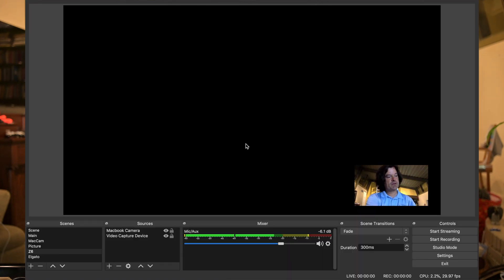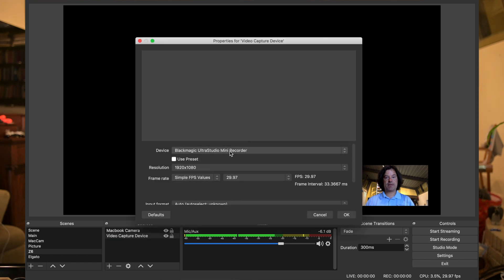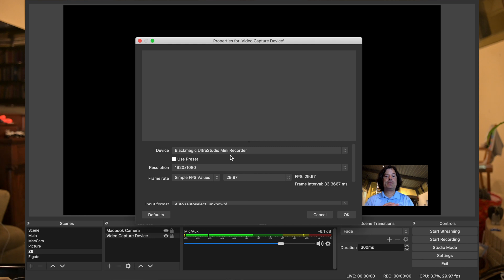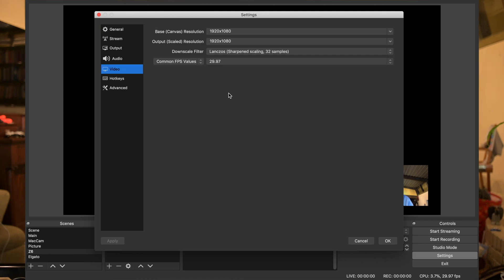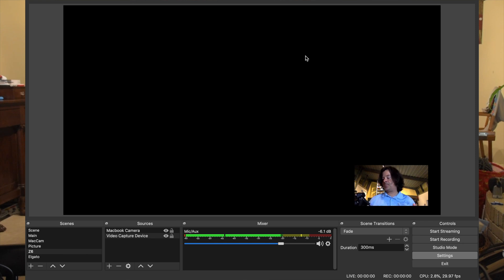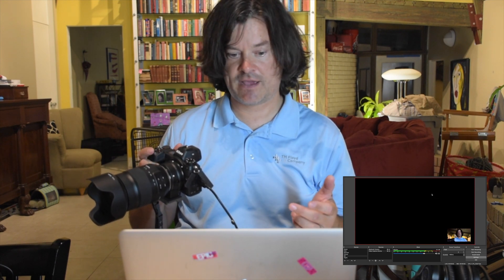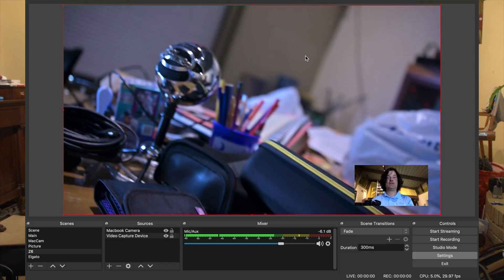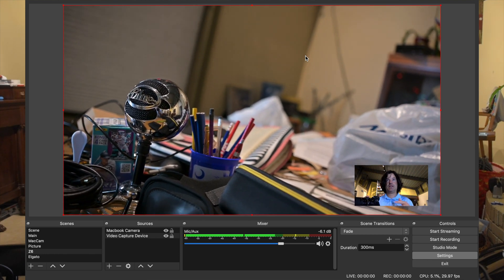Nikon Z6 OBS Cheat Code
I stumbled into what I can only call a cheat code for using the Nikon Z6 through the Blackmagic UltraStudio Mini Recorder with Open Broadcaster Software (OBS).